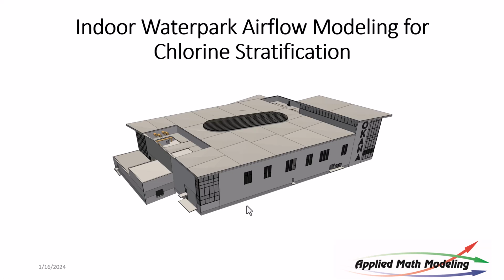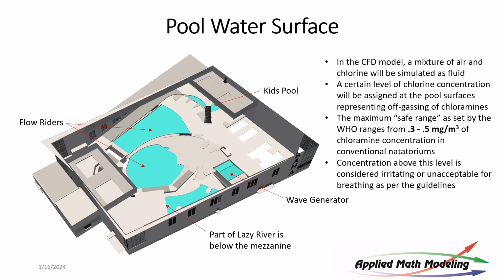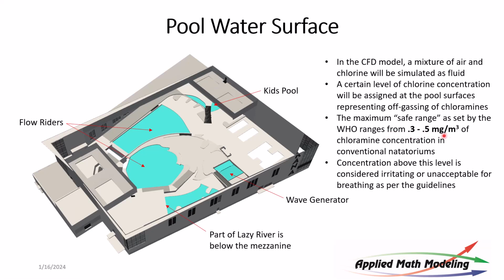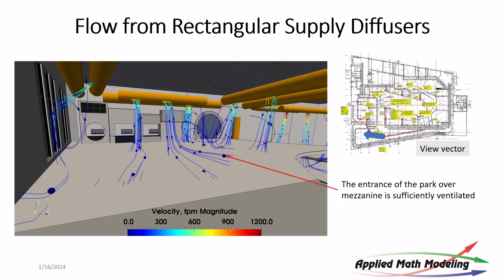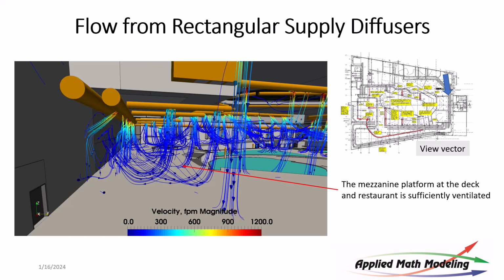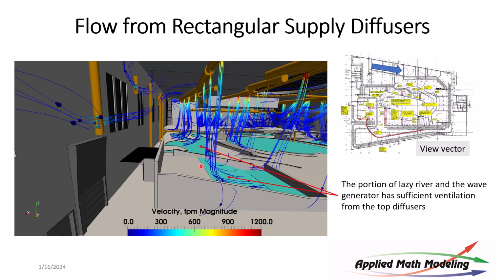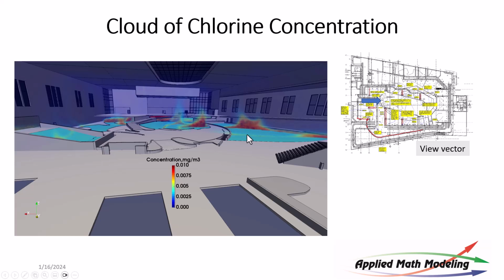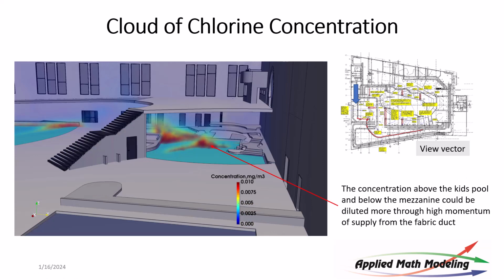Predicting Indoor Chloramine Gas Concentration using CFD Modeling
A client in the indoor water park industry approached Applied Math Modeling Inc.

A CFD model was created to represent the air quality in an indoor water park under design. The goal of the project was to ensure the air supply system was sufficient to mitigate the buildup of chloramine gas caused by the reaction of nitrogen and chlorine. A CAD model of the environment was provided by our design/build partner and from the CAD representation all of the diffusers were model in 3D with assumed mass flow rates. A custom User Defined Function was created and integrated into Fluent based on research literature.

00:00 Problem statement
00:33 Chloramine gas
01:45 CFD model walkthrough
04:10 Cloud of chloramine concentration
05:15 Contour plot of chlormaine concentration
05:39 Conclusions and recommendations
06:04 Thank you!